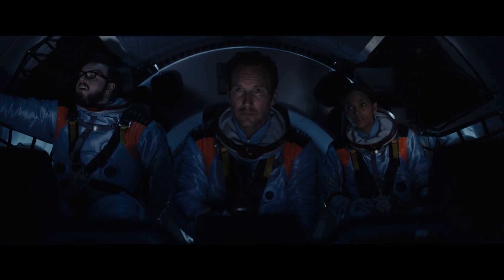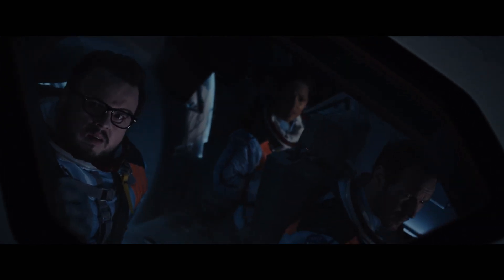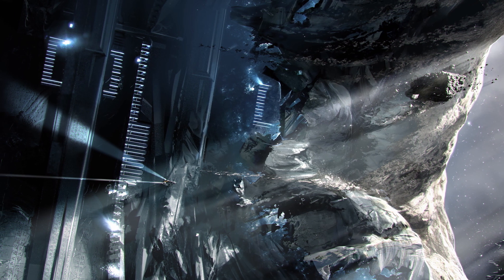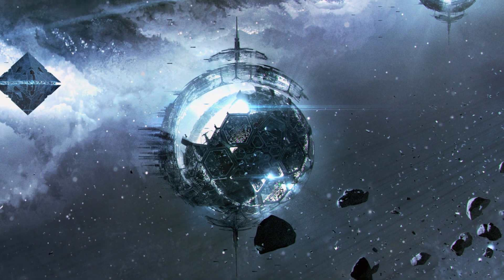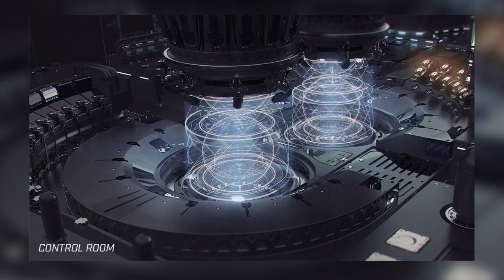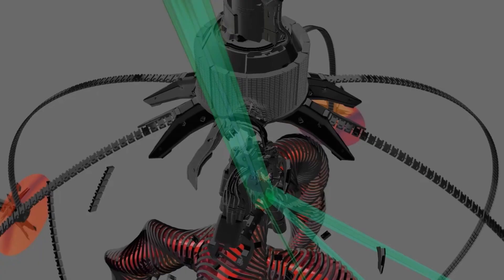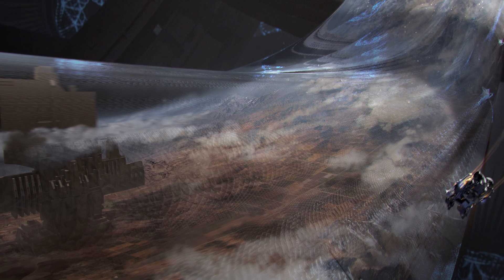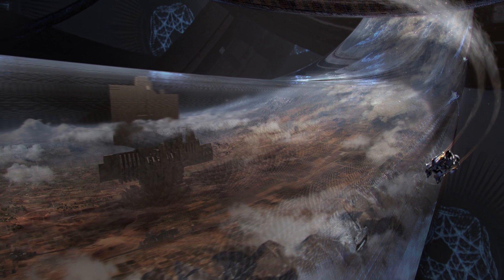Moonfall (2022 Movie) Special Feature "Making The Moon" - Halle Berry, Patrick Wilson, John Bradley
Moonfall - Available on Digital April 1, and 4K Ultra HD™ Combo Pack, Blu-ray™ Combo Pack, DVD, & On Demand on April 26. Halle Berry, Patrick Wilson, John Bradley, Michael Peña, Charlie Plummer, Kelly Yu, Eme Ikwuakor, Carolina Bartczak, and Donald Sutherland

Check out the Moonfall AR experience: ar.moonfall.movie

In Moonfall, a mysterious force knocks the Moon from its orbit around Earth and sends it hurtling on a collision course with life as we know it. With mere weeks before impact and the world on the brink of annihilation, NASA executive and former astronaut Jo Fowler (Academy Award® winner Halle Berry) is convinced she has the key to saving us all – but only one astronaut from her past, Brian Harper (Patrick Wilson, “Midway”) and a conspiracy theorist K.C. Houseman (John Bradley, “Game of Thrones”) believes her. These unlikely heroes will mount an impossible last-ditch mission into space, leaving behind everyone they love, only to find out that our Moon is not what we think it is.

Directed by Roland Emmerich and written by Roland Emmerich & Harald Kloser & Spenser Cohen, the film also stars Michael Peña, Charlie Plummer, Kelly Yu, Eme Ikwuakor, Carolina Bartczak, and Donald Sutherland.